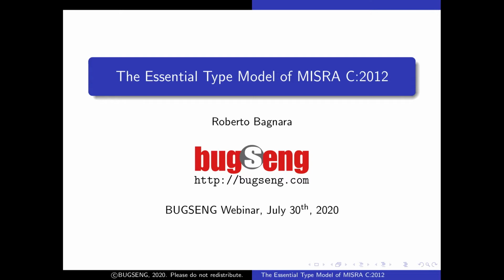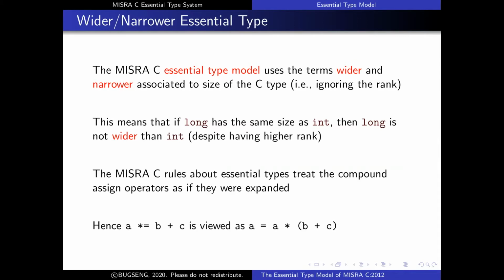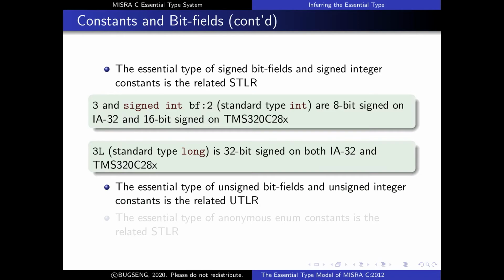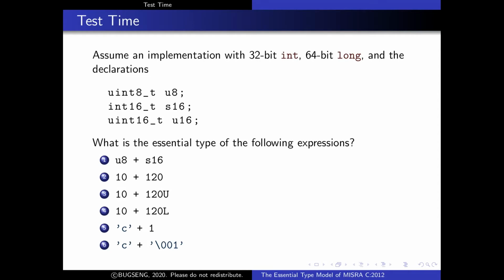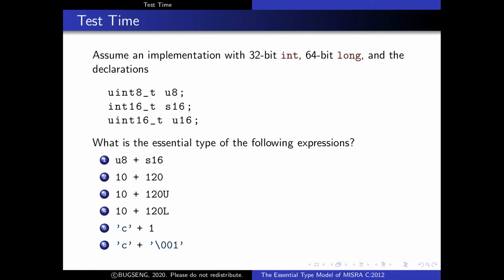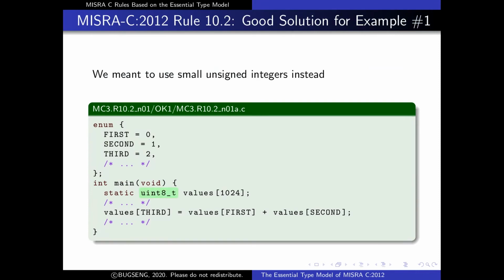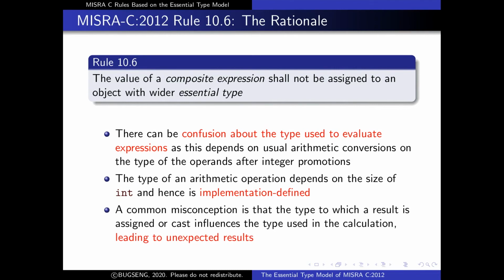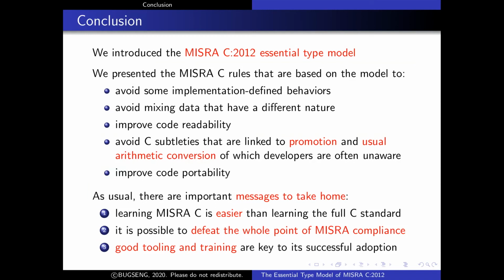The Essential Type Model of MISRA C:2012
The "essential type model" is one of the major developments of MISRA C:2012 over previous versions of MISRA C. The model supports a type system that is stronger than ISO C native type system. This allows stronger type-checking via dedicated MISRA C guidelines that control the use of implicit and explicit type conversions, promote portable coding practices, and addresses some of the type conversion anomalies of ISO C. In this webinar, we will present the essential type model and we will review some of the guidelines of MISRA C:2012 that are based on the model.

The companion webinar "Implicit Conversions in C: The Hidden Enemy" is recommended in order to fully appreciate the value of the essential type model and of the associated guidelines.

Check out the full schedule of our series and register to the coming webinars